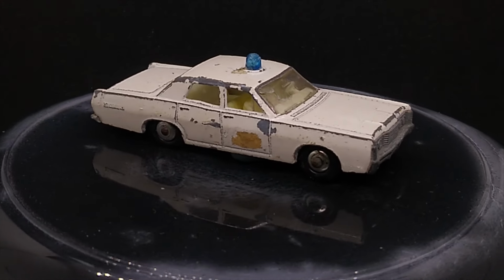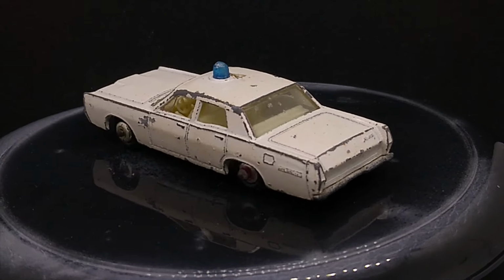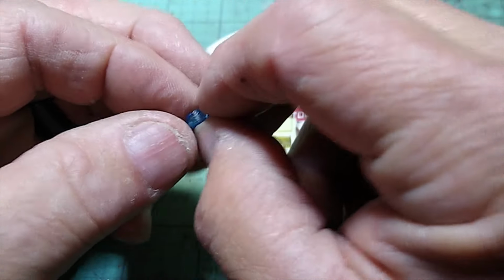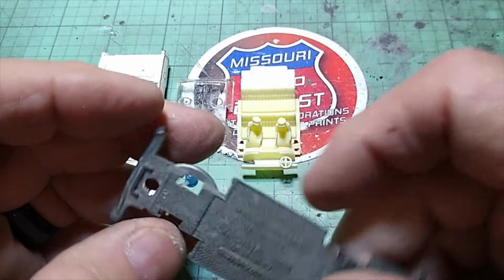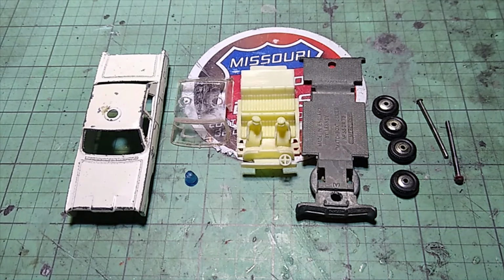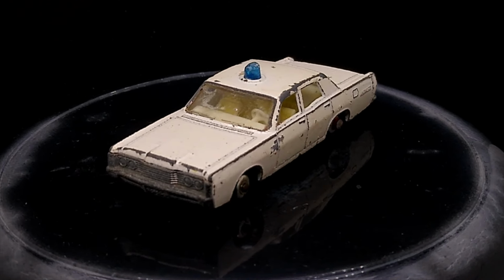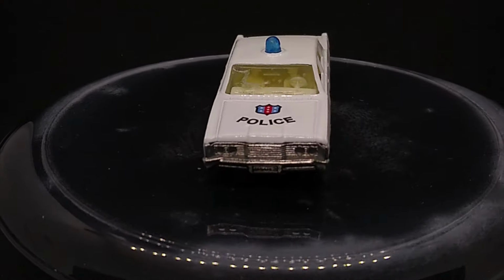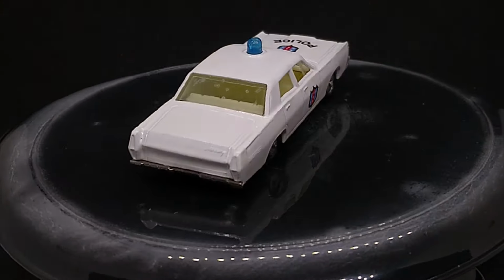DMC May 2024 Any Cops and Robbers Challenge Matchbox Lesney No 55 or 73 Mercury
The Diecast and Modellers Community Challenge for May 2024 is Cops and Robbers, so my build is a Matchbox Lesney No.55 or 71 Mercury. It’s a little restoration of a classic Matchbox.